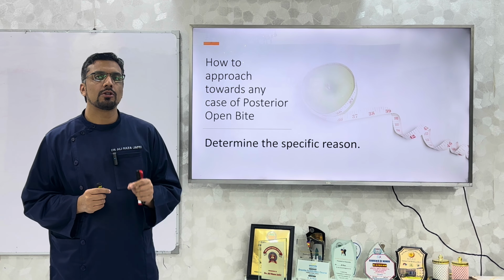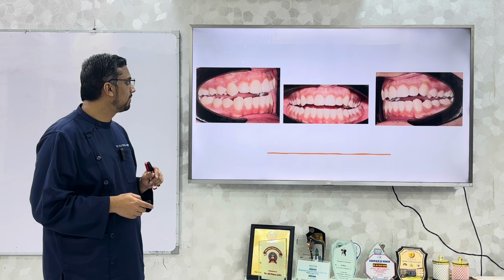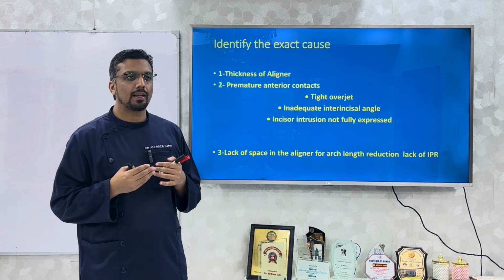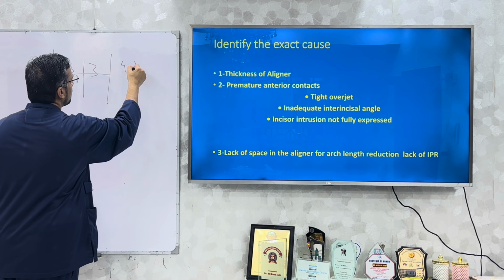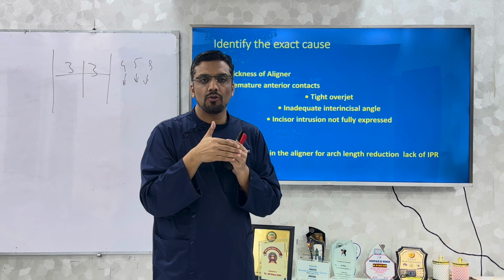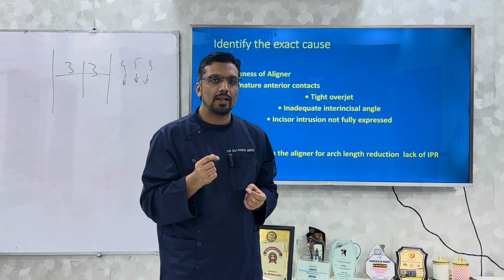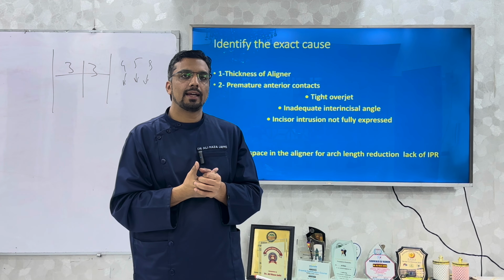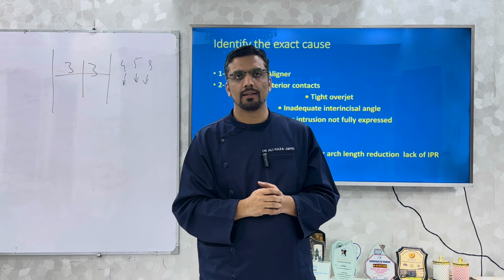How to Fix Posterior Open Bite in Aligner Cases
Master the management of Posterior Open Bite (POB) in Aligner therapy! 🦷✨

Posterior open bite is one of the most common challenges faced during clear aligner treatment. In this clinical guide, Prof. Dr. Ali Raza Jafri explains the four primary reasons why POB occurs and provides actionable solutions to correct it.

Key Clinical Takeaways:
✅ The "Terminal Tooth" Rule: Why your aligners must cover the mesial marginal ridge of the last standing tooth (even the 8th/third molar) to prevent disastrous supra-eruption [00:14].
✅ Intrusion vs. Relapse: How the 22-hour wear-time and material thickness cause unwanted intrusion, and how "Nocturnal Wear" can help [01:49].
✅ The "K9 to K9" Trimming Technique: A specific strategy to allow posterior teeth to settle and supra-erupt naturally [02:30].
✅ Premature Anterior Contacts: Identifying when a loss of track or failed incisor intrusion is causing posterior disclusion [03:19].
✅ The Role of IPR: How under-performed IPR leads to tooth collision and subsequent intrusion in the premolar area [05:00].

Don't let a posterior open bite derail your aligner cases. Learn how to diagnose the cause—whether it's thickness, tight contacts, or lack of space—and get your patient's occlusion back on track!

📌 Timestamps for clinical reference:
[00:00] - Introduction to Posterior Open Bite in Aligners
[00:23] - Importance of covering the Terminal Tooth
[01:15] - Case Study: Supra-eruption due to poor extension
[01:49] - Cause 2: Intrusion due to Aligner thickness
[02:11] - Solution: Transitioning to Nocturnal Wear
[02:30] - Solution: Trimming aligners from Canine to Canine
[03:19] - Cause 3: Premature Anterior Contacts & Track Loss
[05:00] - Cause 4: Lack of Space & Under-performed IPR
[05:44] - Clinical Recap & Summary